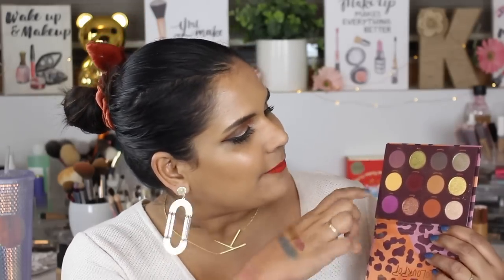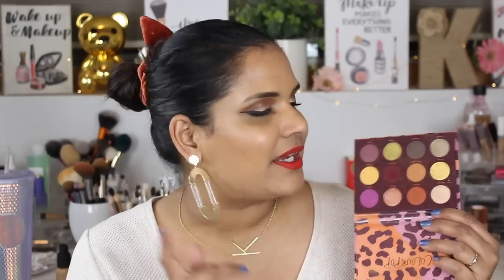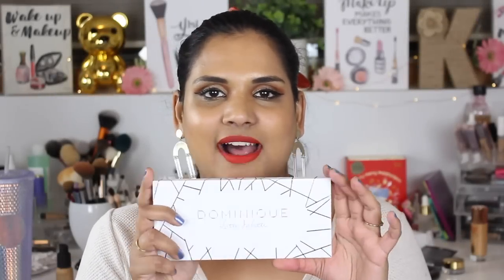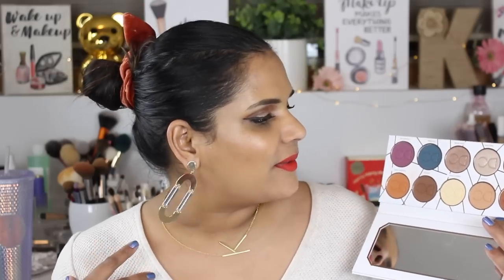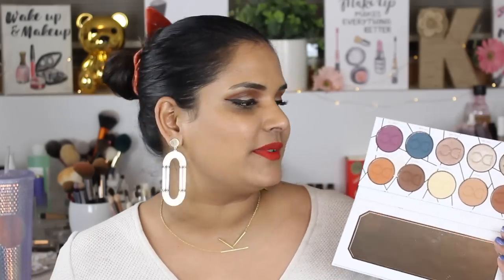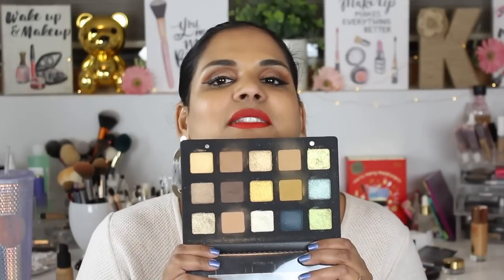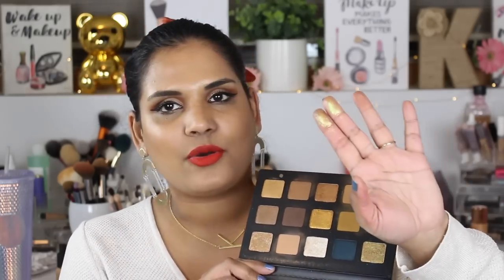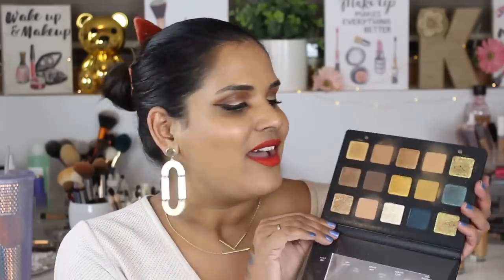MY CURRENT FAV EYESHADOW PALETTES | Karen Harris Makeup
Hi, in today's video i will be sharing my favorite

- - Outfit Details - -
Top -
Necklace -
Earrings -
- - Makeup Details - -
Foundation -
Eyeshadow -
Lipstick -

1. How old are you ? 29
2. Where are you from ? Sri Lanka
3. Where do you live ? Fargo ND
4. Shade reference ?

Tripod - AmazonBasics 60-Inch Lightweight Tripod
Lights - LimoStudio Photo Video Studio 2400 Watt Softbox

Morphe
Jaclyn Hill
Natasha Denona
Stila
Tarte
TooFaced
MELT
Luna Beauty